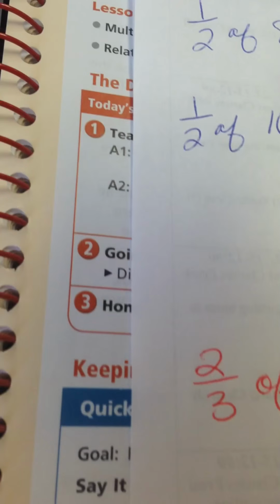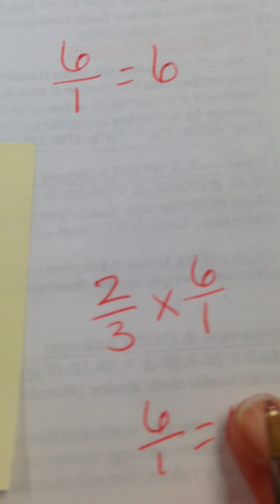Multiplying Fractions and Whole Numbers